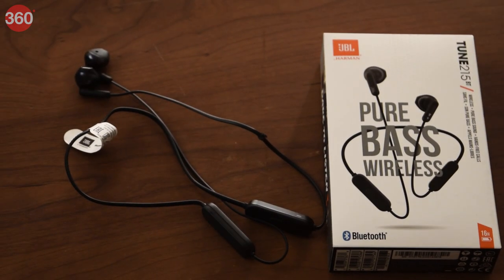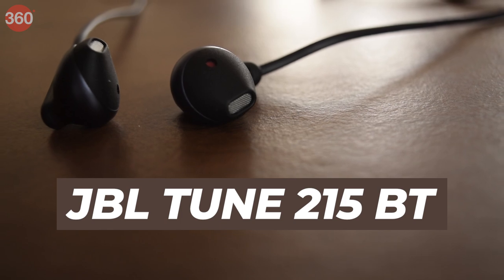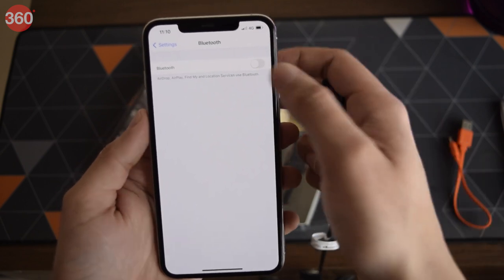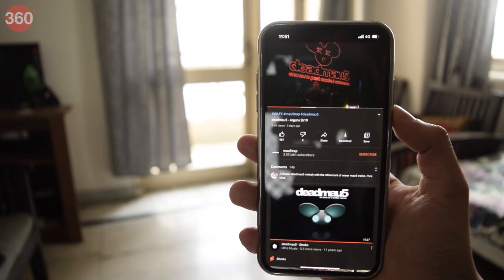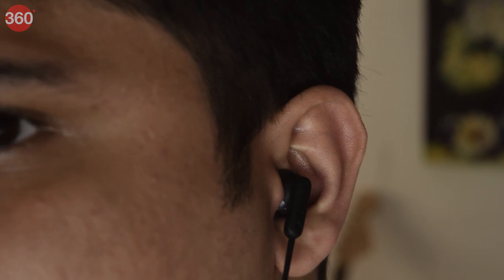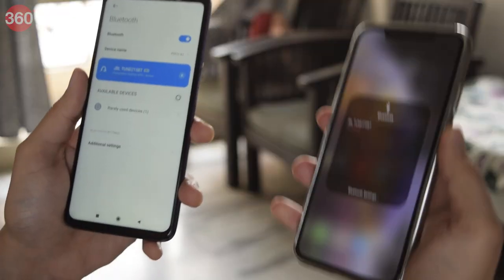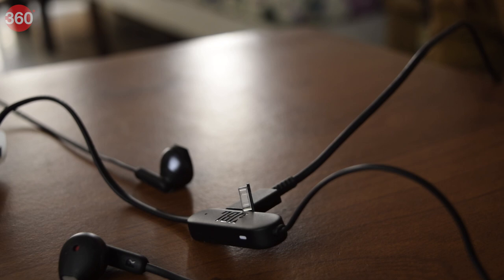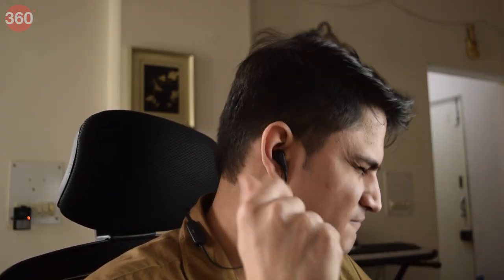JBL Tune 215BT Unboxing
The JBL Tune 215 BT is a pair of wireless stereo earbuds, that deliver crystal clear audio, comfortable fit, and pure undistorted bass.
It is aimed at audiophiles building on the company’s 75 years of experience. They come with 12.5mm dynamic drivers and Comfort Fit for the best sound and fit.
They have fast charging capabilities too, as they can offer 1 hour of playtime over 10 minutes of charging.
you can pre book them at a special lauch price of Rs 1,899 at Amazon.